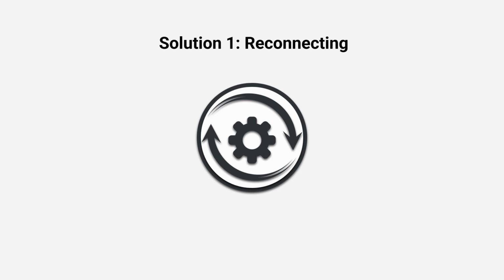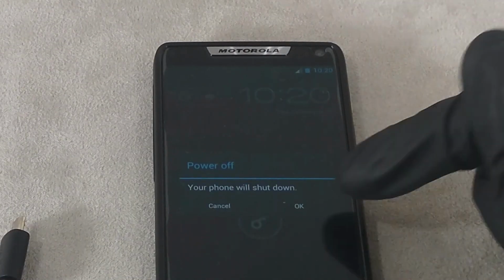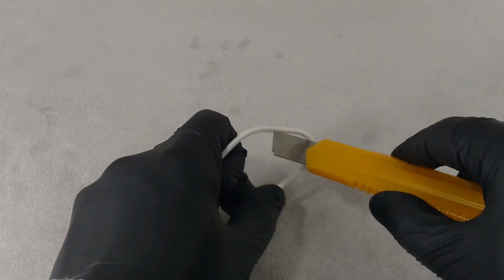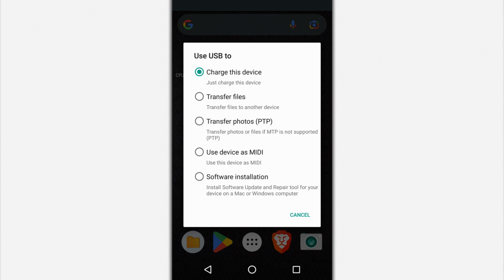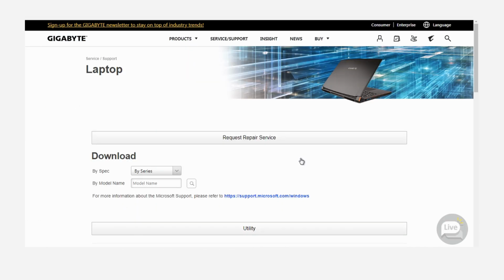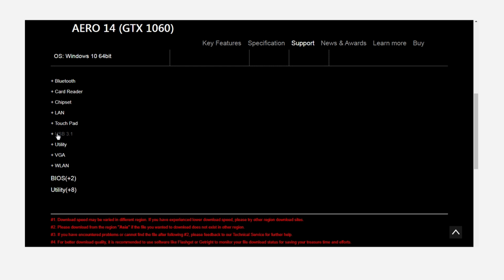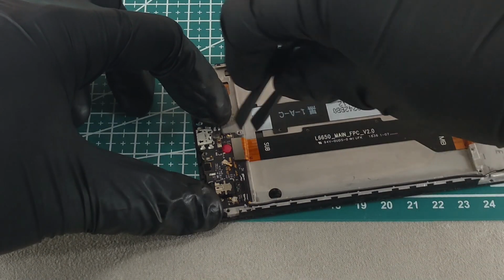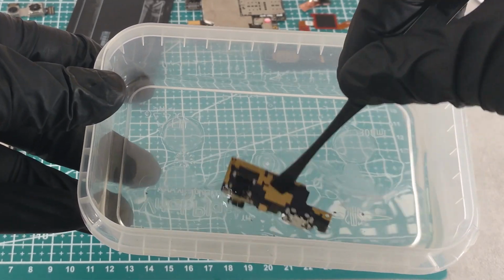Laptop can't see the phone usb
The video contains 5 solutions to the problems of wired phone connection to the computer. The most common problems can be solved by rebooting the phone or replacing the USB cable. Sometimes you need to update your computer's USB drivers.

TABLE OF CONTENTS
0:00 Intro
0:16 Solution 1: Reconnecting
0:38 Solution 2: change the cable
1:04 Solution 3: Change the connection mode
1:27 Solution 4: Install or update the USB driver
2:02 Solution 5: Phone USB port repair

Here you will find videos about using and optimizing your android phone. In addition, I make reviews of android apps and cell phones.

TRANSCRIPT OF THE VIDEO
Solution 1: Reconnecting
A system or hardware failure prevents the connection from being established the first time. In this case you have to disconnect and reconnect the cable to the same or neighboring USB socket of PC or notebook. If the problem is not solved - restart the phone and then reconnect.

Solution 2: change the cable
For wired connection it is better to use original USB cable, coming with the phone. As cheap USB cables often have faulty data transfer. Manufacturers of such USB wires save on materials and add only two wires instead of four. Therefore, replacing the USB cable often helps to solve the wired connection problem.

Solution 3: Change the connection mode
If the computer detects the connection and only charges the phone, then you need to change the connection mode. To do this, you should expand the status bar, click on the choice to change the connection mode. And in the window or menu that appears, select the desired connection mode.

Solution 4: Install or update the USB driver
The USB driver of your computer or laptop may not work. Therefore, it is necessary to install or reinstall the computer USB driver. You can download the driver from the laptop or motherboard manufacturer's official website. The model name can be found on the computer's motherboard or laptop casing.
Next, download and install the latest available version of the USB driver. After installing or updating the driver it is necessary to restart the system. And after system reset repeat phone connection to computer.

Solution 5: Phone USB port repair
Intensive usage, dropping your phone on the ground or exposure to moisture often causes phone's USB port to break. As a result, the USB port doesn't work. Therefore, to restore it you may need to re-solder the connector, remove oxide on the board or replace the board with a connector. You may need to contact a service center or repair shop for diagnosis and troubleshooting. Since repairing most phone models at home is problematic.